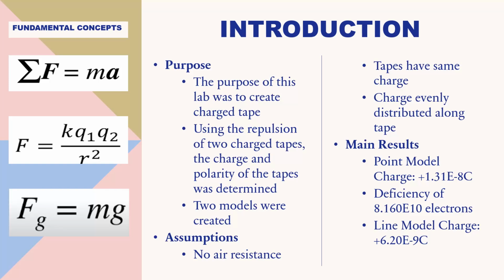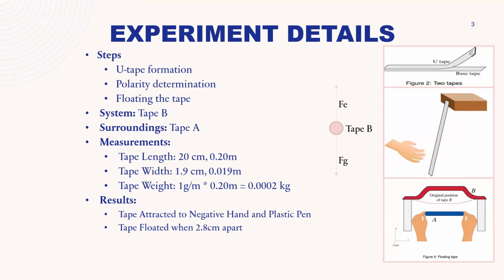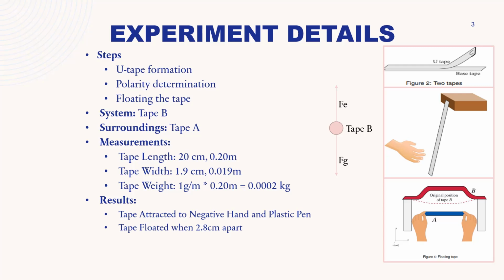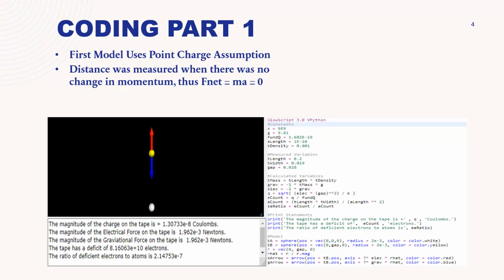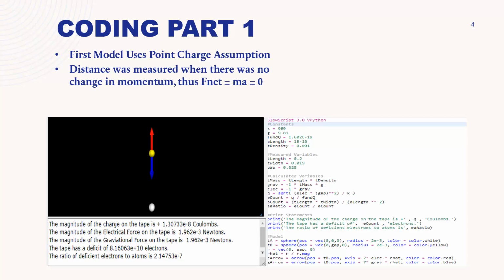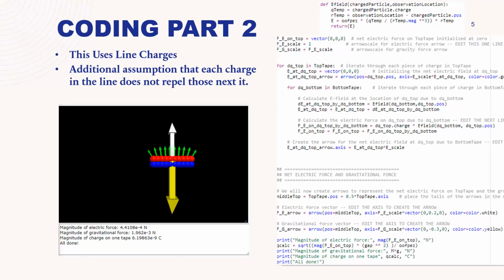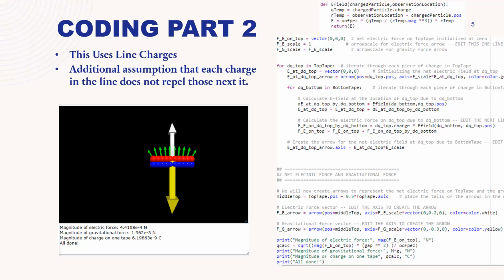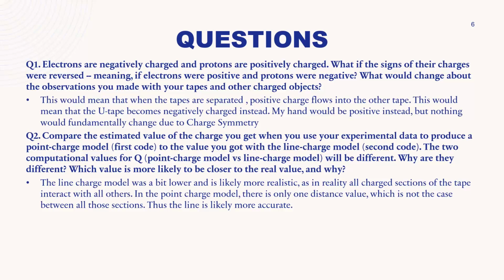Phys2212: Charged Tapes